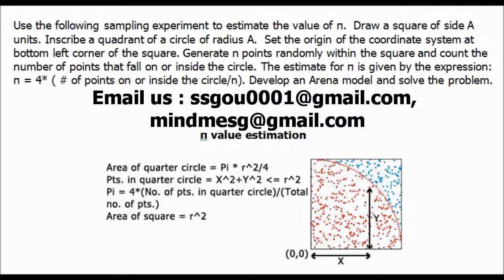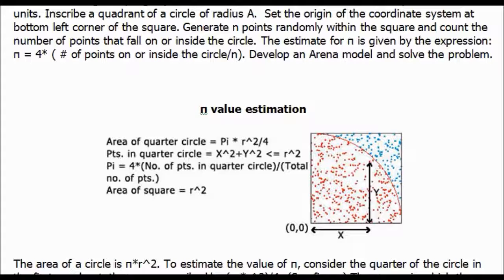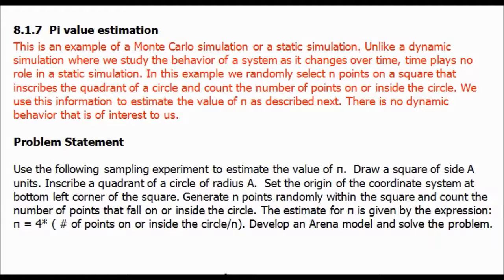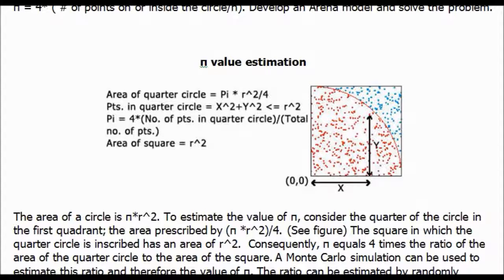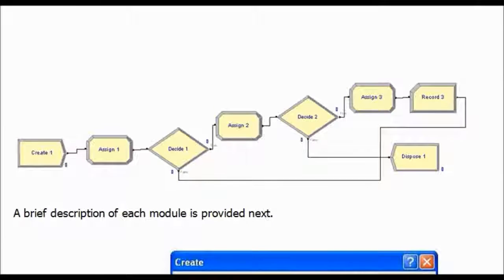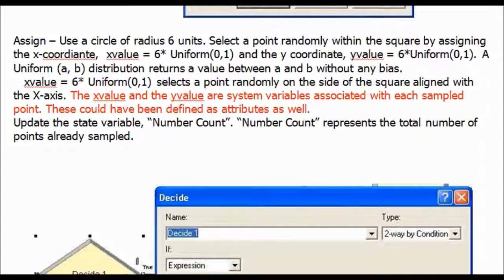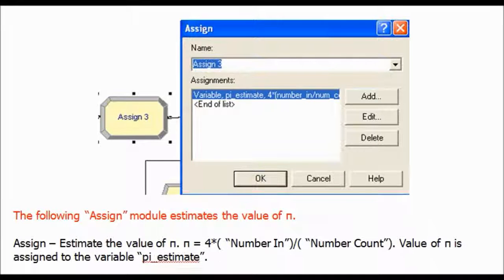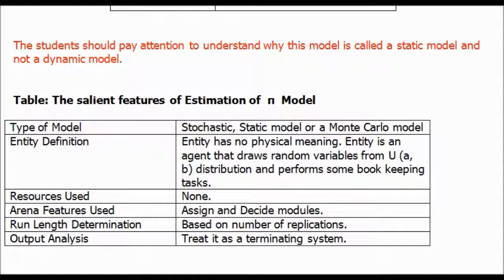SGMAK Associates provides free online tutorials, courses : Pi Model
7  Pi value estimation
This is an example of a Monte Carlo simulation or a static simulation. Unlike a dynamic simulation where we study the behavior of a system as it changes over time, time plays no role in a static simulation. In this example we randomly select n points on a square that inscribes the quadrant of a circle and count the number of points on or inside the circle. We use this information to estimate the value of π as described next. There is no dynamic behavior that is of interest to us.